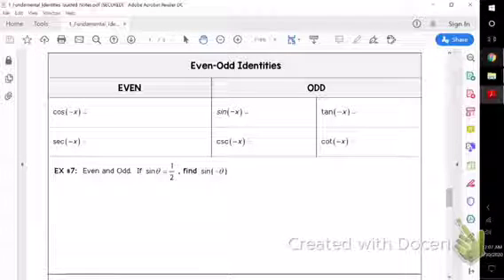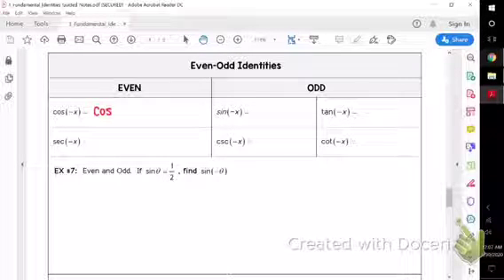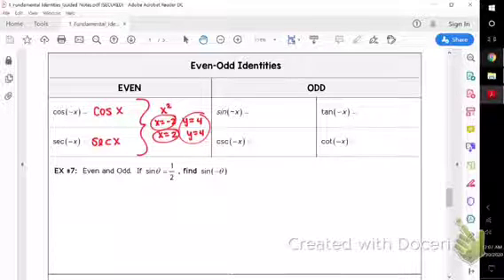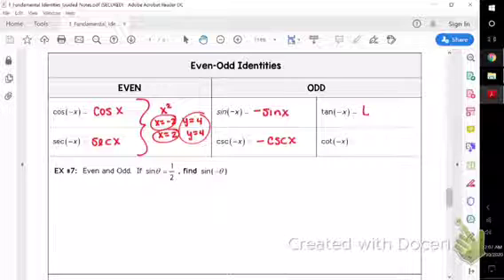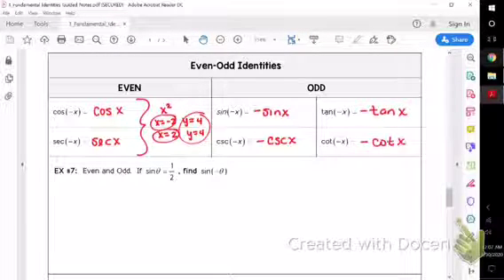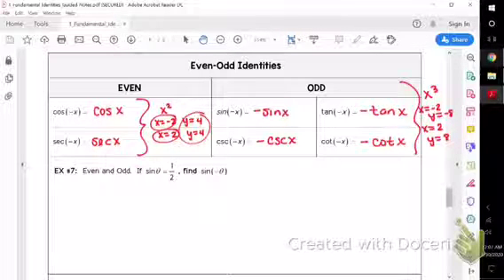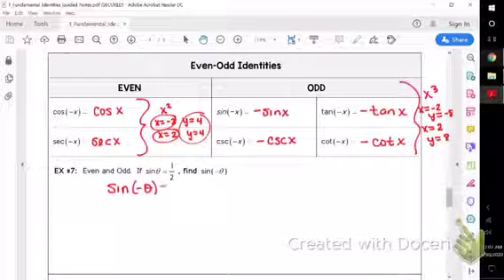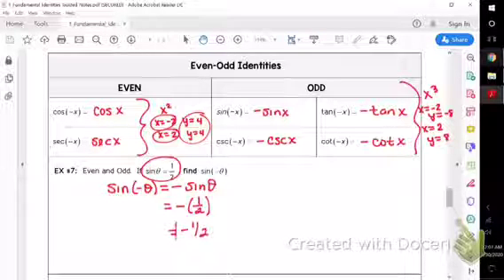PC 5.1 Example 7